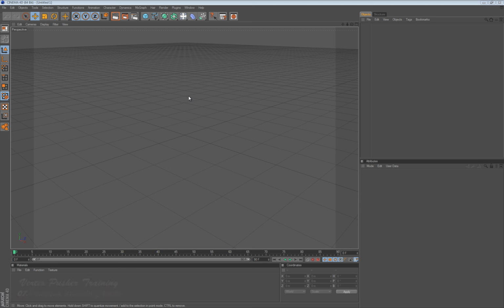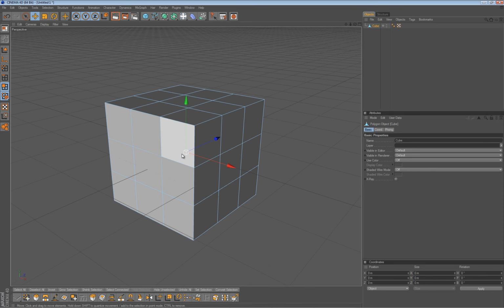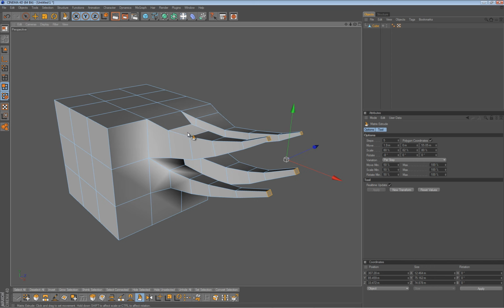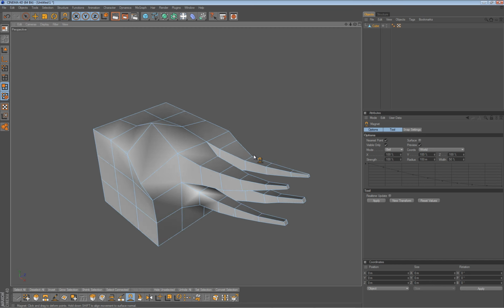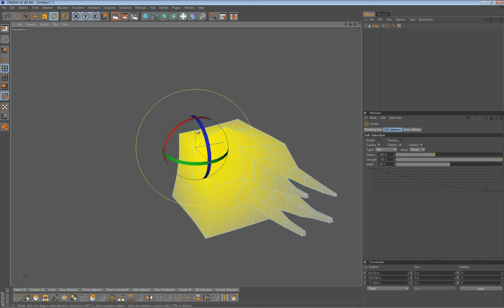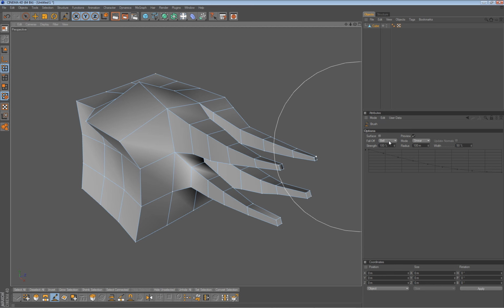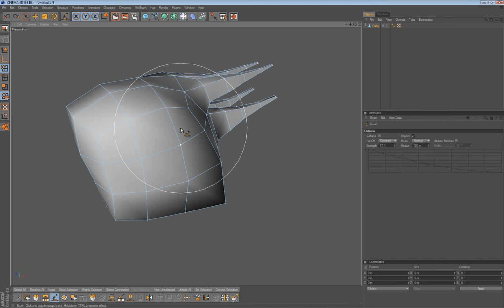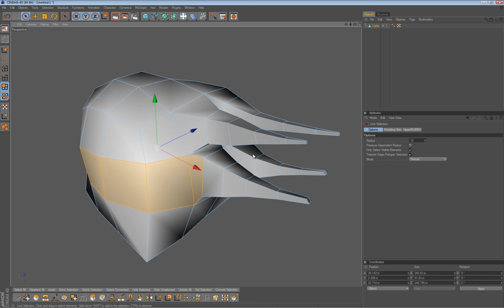Vertex Pusher Vol. 1 - 07 Complex Modeling Tools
A brief description of complex modeling tools inside Cinema 4D R11.5